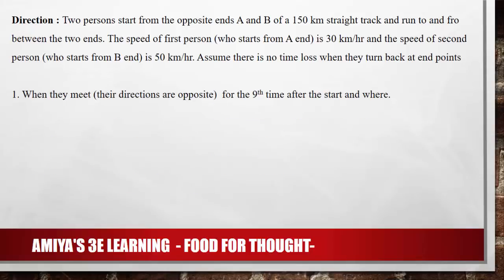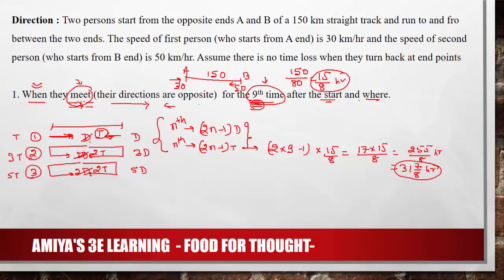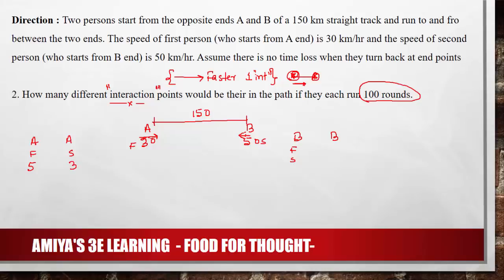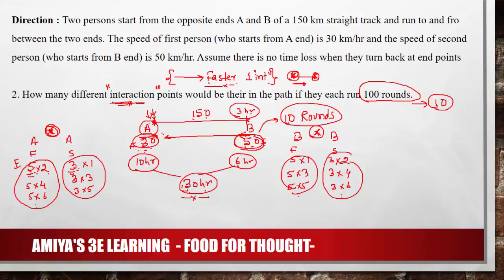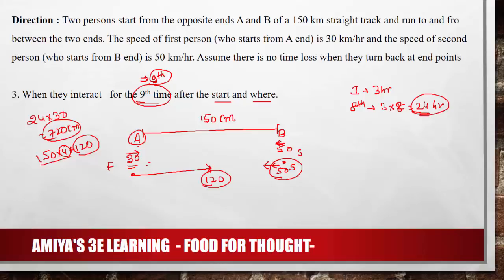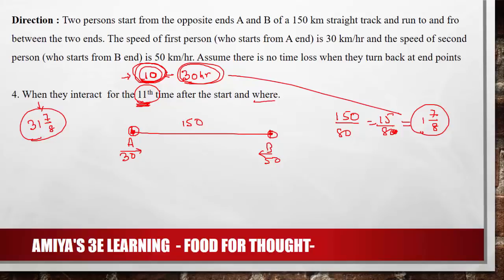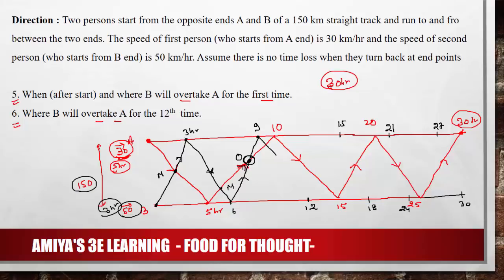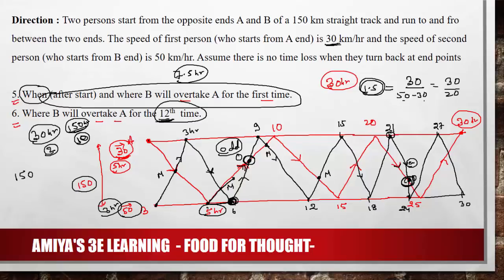Time Speed Distance To and Fro - Maths By Amiya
Direction : Two persons start from the opposite ends A and B of a 150 km straight track and run to and fro between the two ends. The speed of first person (who starts from A end) is 30 km/hr and the speed of second person (who starts from B end) is 50 km/hr. Assume there is no time loss when they turn back at end points

When they meet (their directions are opposite)  for the 9th time after the start and where.

How many different interaction points would be their in the path if they each run 100 rounds.

When they interact   for the 9th time after the start and where.

When they interact  for the 11th time after the start and where.

When (after start) and where B will overtake A for the first time.

Where B will overtake A for the 12th  time.

Free and best youtube learning platform, for CAT/ XAT /SNAP/ CMAT/ SSC / BANKING/ Maths By Amiya